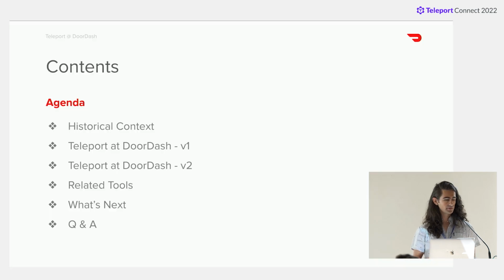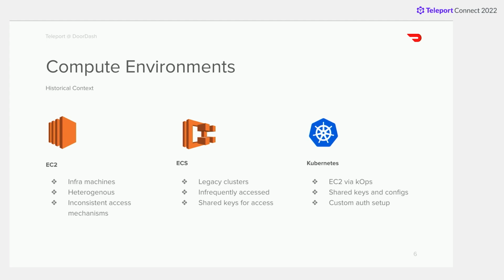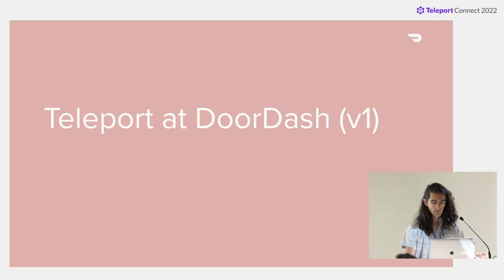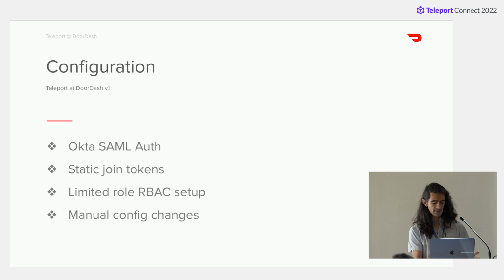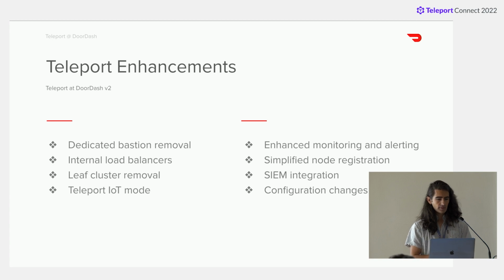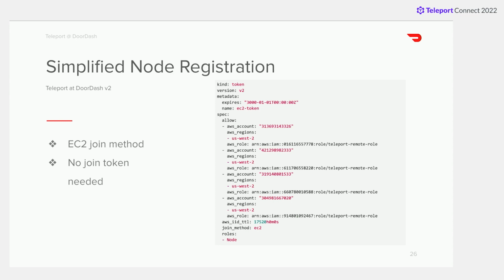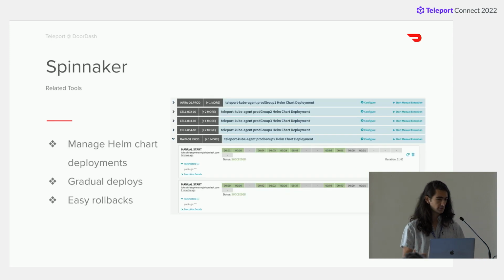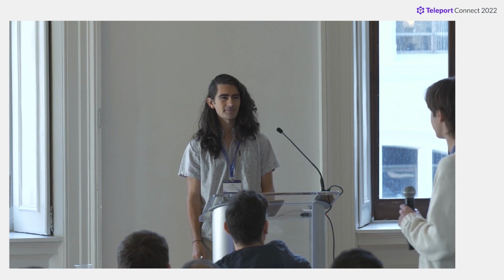Modernizing DoorDash's internal access story with Teleport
Talk: Highlighting some different ways that Teleport could be used to make your life easier and your home lab cooler.

Software Engineer on Cloud team @ DoorDash. Passionate about automation, infrastructure, and Pickleball!

Luke Christopherson (he/him)  - @DoorDash